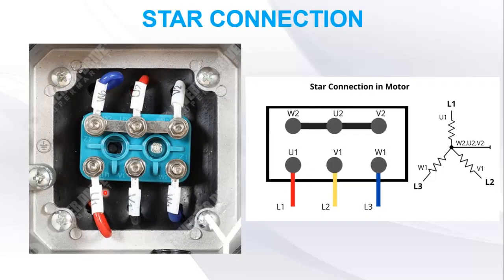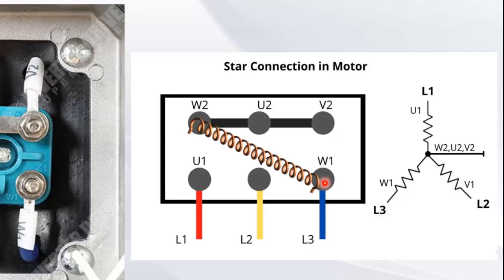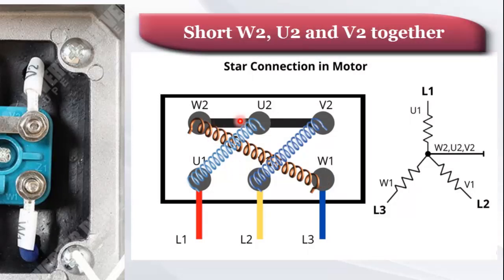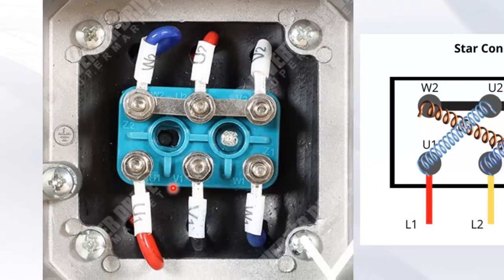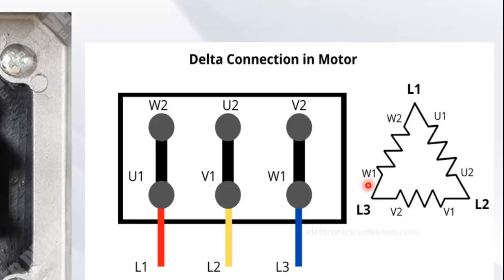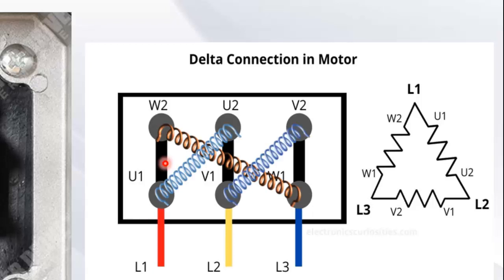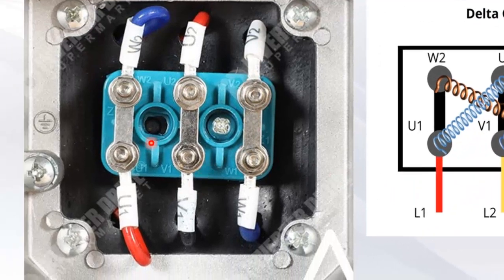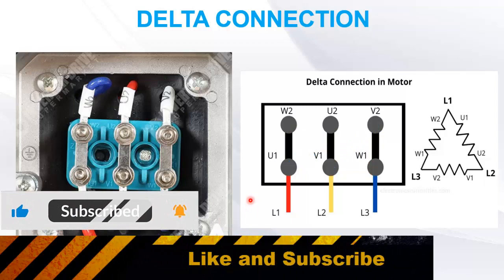Star Delta Connection| Star Delta Motor Connection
Welcome to our comprehensive guide on Star-Delta Motor Connection!  In this video, we'll take you step by step in-depth tutorial on how to connect motors in both Star and Delta configuration.

By the end of this video, you'll have a solid grasp of star-delta motor connections